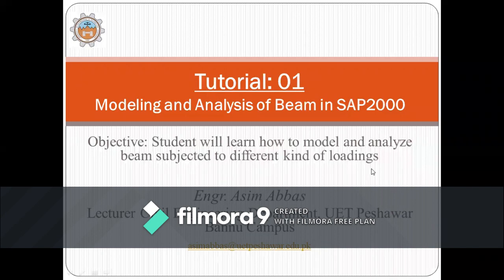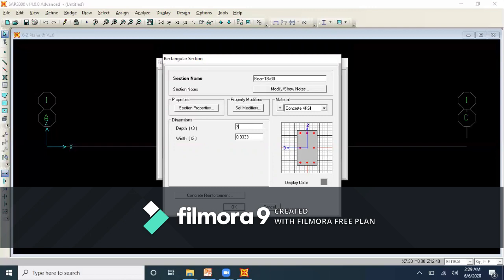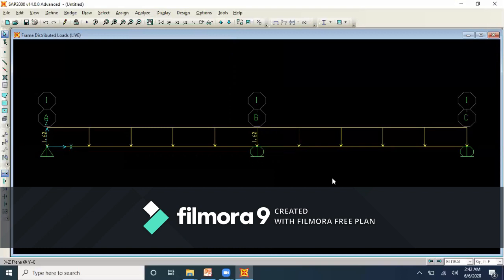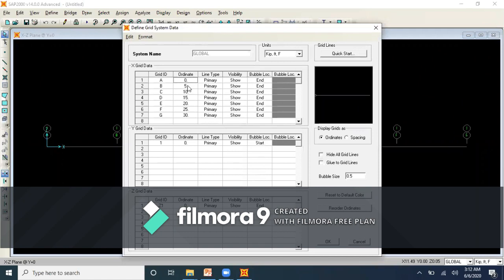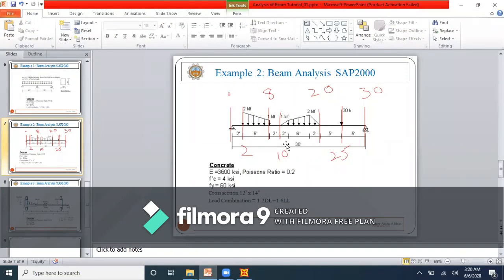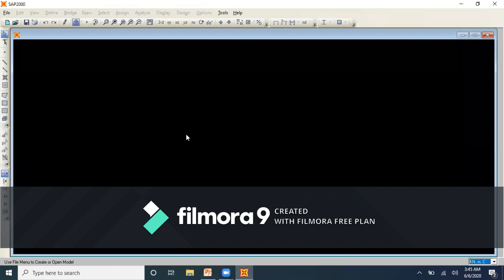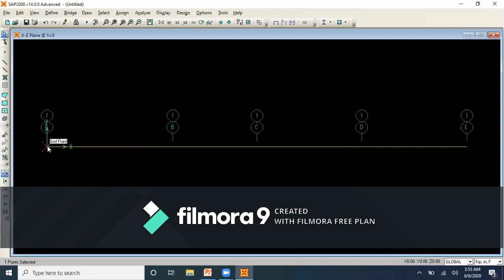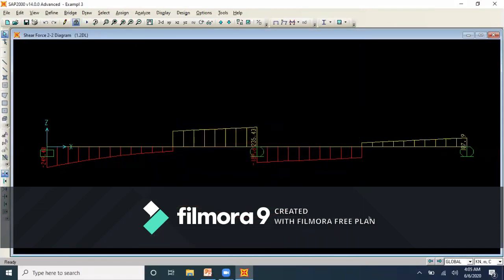SAP2000 TUTORIAL FOR BEGINNERS IN URDU/HINDI [CHAPTER - 1] MODELLING AND ANALYSIS OF BEAM.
This video is on SAP 2000.
SAP 2000 version 14 has been used.
This video covers
-Modeling and Analysis of bean in SAP 2000
-How to choose unit in SAP2000 (REMEMBER TO CHOOSE REQUIRED UNIT OF MEASUREMENT IN THE BEGINNING OF MODELIMG. YOU CAN USE IT AS FIRST STEPOF MODELING. LATER CHANGING UNIT WILL NOT ACTUALLY CHANGE THE UNIT BUT CONVERT IT.)
-Drawing members in SAP2000 using draw tool
-Assigning supports
-Assigning / applying load
-Relative distance and absolute distance
-Analysis of beam
-Viewing output of sap2000 – Bending moment, shear force
-viewing deformed shaped of beam
-deflection at different point of beam
-shear force, bending moment, deflection at all the points of beam
FOR ANY QUESTION, DO COMMENT